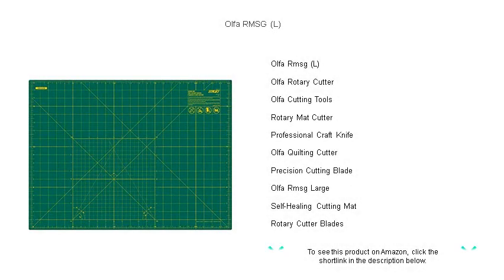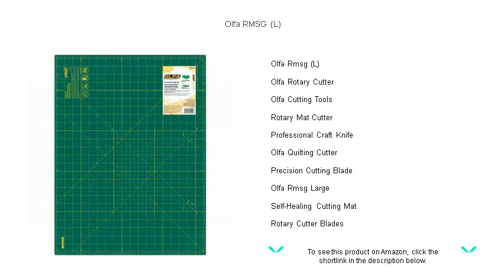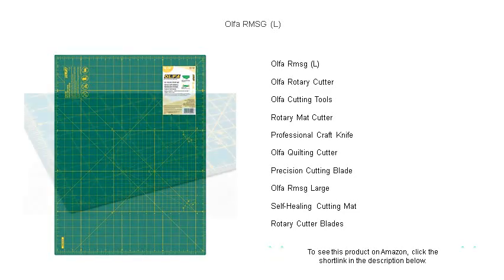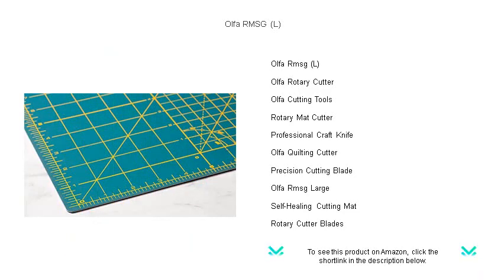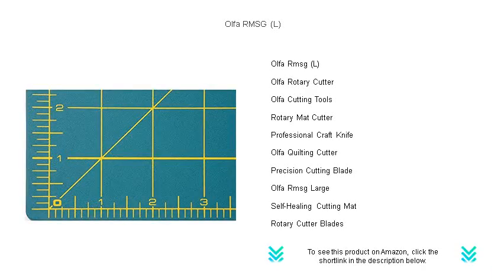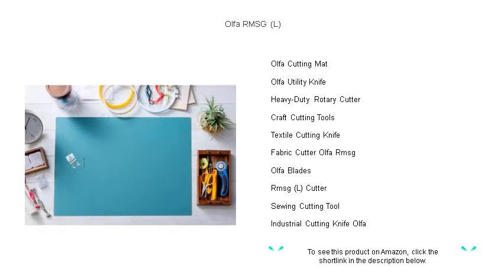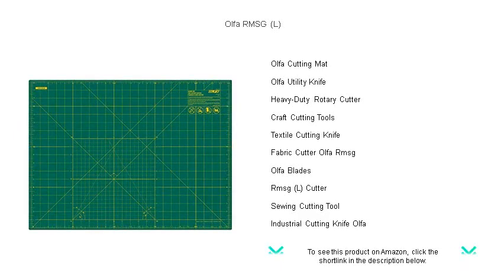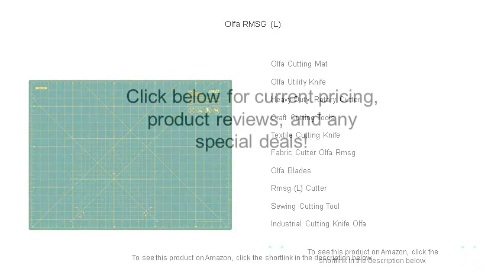Olfa RMSG (L)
- to see this product on Amazon!

The Olfa Rmsg (L) is engineered for precision and comfort, making it an ideal tool for both professionals and hobbyists who demand the best in their cutting applications.

Craft enthusiasts often prefer the Olfa Rotary Cutter due to its ergonomic design and precise cutting capabilities, which make repetitive cutting tasks much easier and more efficient.

Olfa Cutting Tools are renowned for their exceptional durability and precision, offering a wide range of products tailored to meet the diverse needs of artisans and professionals worldwide.

With its ability to handle various materials, the Rotary Mat Cutter is an indispensable tool in any artist's toolkit, offering clean and precise mat cuts with minimal effort.

The Professional Craft Knife from Olfa offers unparalleled control and sharpness, making intricate cutting tasks easier and resulting in cleaner edges and professional results.

Designed specifically for quilting, the Olfa Quilting Cutter offers precision and ease of use, allowing quilters to achieve intricate patterns and designs with remarkably clean cuts.

When accuracy is crucial, the Precision Cutting Blade is the ideal choice, delivering smooth and precise slices that are essential for detailed and delicate projects.

The Olfa Rmsg Large model provides enhanced control and reach, making it perfect for large-scale projects where precision and longevity are vital.

The Self-Healing Cutting Mat is an essential tool for any artist or crafter, allowing for repeated use without damaging the mat or dulling the blades used.

Rotary Cutter Blades by Olfa are designed to maintain their sharpness longer, providing consistent clean cuts over extended use, which makes them the go-to choice for professionals.

For artisans seeking dependability, the Olfa Cutting Mat offers a durable and reliable surface that is perfect for a variety of cutting tasks, protecting your work surface from damage.

The Olfa Utility Knife is a versatile and robust tool suitable for a range of common cutting tasks, from household projects to professional duties, offering precision and reliability.

With its enhanced cutting power, the Heavy-Duty Rotary Cutter by Olfa is ideal for tackling tough materials, ensuring consistent, clean cuts that are essential for industrial applications.

A well-equipped craft station includes a selection of Craft Cutting Tools by Olfa, known for their precision and reliability, ensuring each project is completed with the highest quality results.

Built to endure the demands of the garment industry, the Textile Cutting Knife by Olfa delivers sharp and precise cuts, which are critical for efficient fabric cutting processes.

The Fabric Cutter Olfa Rmsg is highly regarded among textile artists for its ability to make accurate and efficient cuts, reducing overall work time while ensuring top-notch results.

Sharpened to exacting standards, Olfa Blades offer superior cutting performance, making them the favored choice for precision and quality in diverse applications.

The Rmsg (L) Cutter provides both comfort and accuracy, ideal for versatile projects where precision and easy handling are of paramount importance.

Every sewing enthusiast knows the value of a reliable Sewing Cutting Tool, such as those produced by Olfa, which ensure seamless cutting for perfectly finished projects.

Engineered for heavy-duty tasks, the Industrial Cutting Knife Olfa is tailored to meet stringent professional standards, making it a preferred choice in demanding industrial environments.